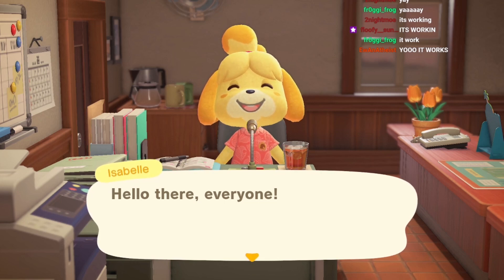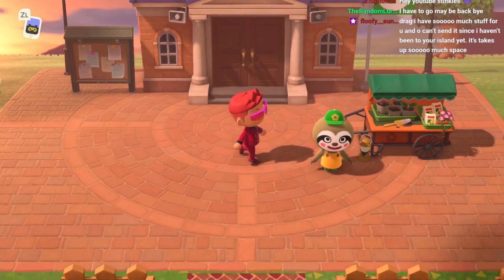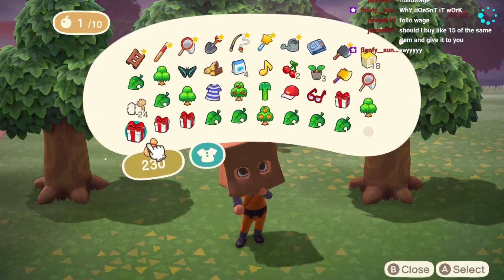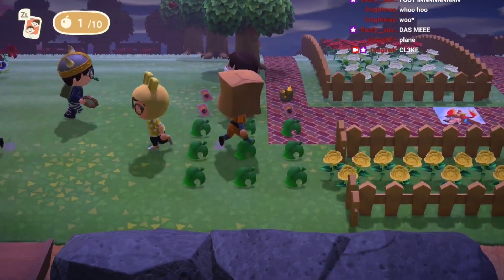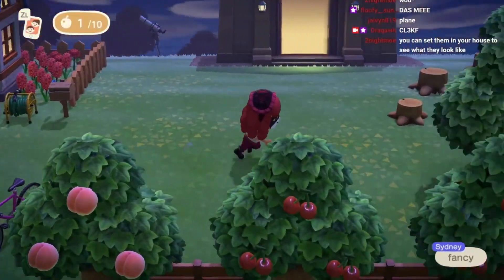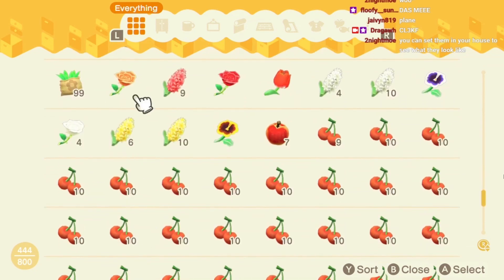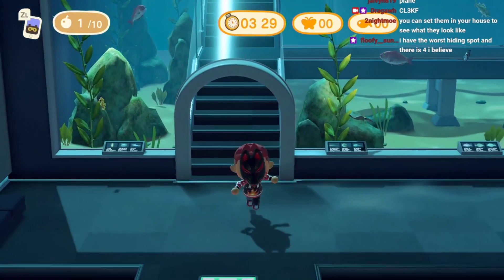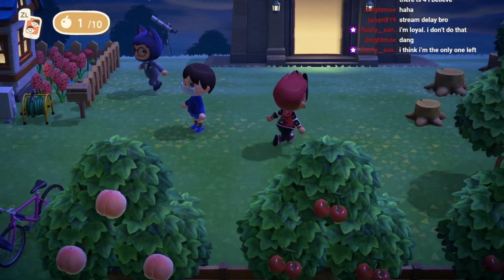Don't get caught in HIDE & SEEK !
I played Animal Crossing recently, gave a little bit of an Island update, and then held a hide and seek event.

Super awesome thank you to MR.HEY for editing this video! He is awesome! Show him some support!

I have plenty of banger videos. Feel free to watch some or share it around!

I also have a MAKER ID for Mario Maker 2! .. Play my levels =P
9GY-53X-CGG